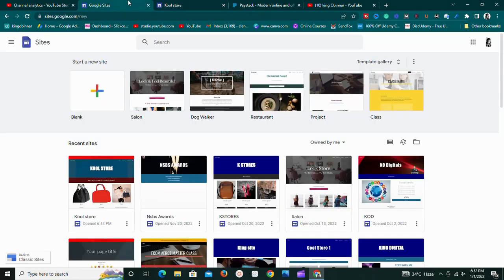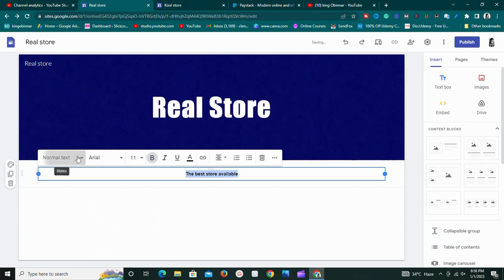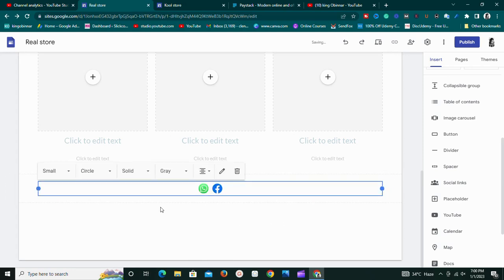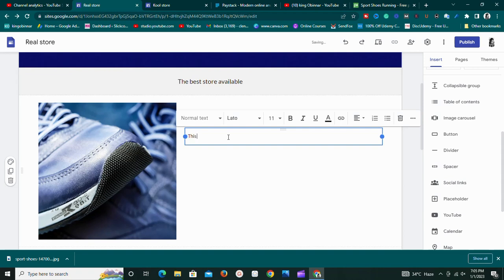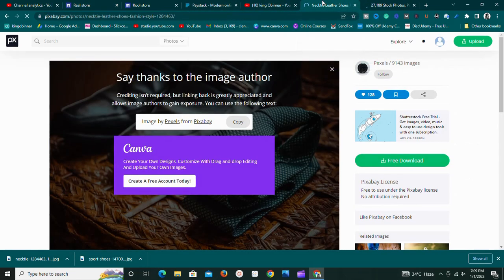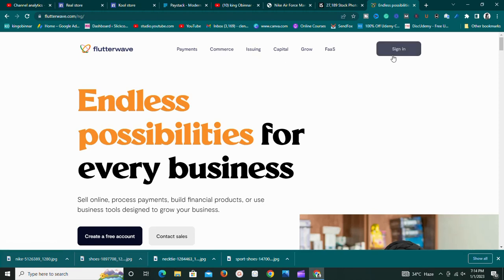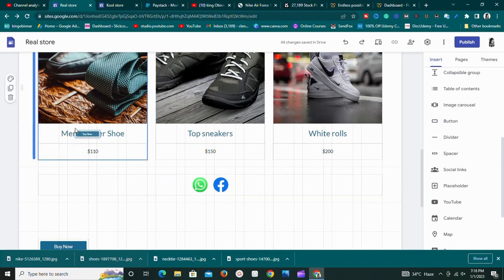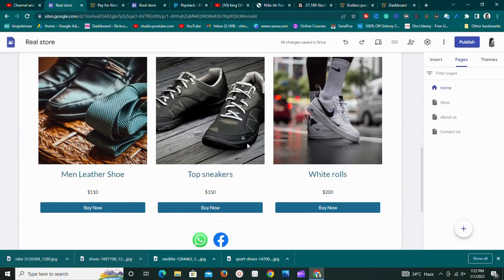How to create an e-commerce website for free with google site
In this video, I showed you how to create an e-commerce website for free with google site

Watch this video till the end to find all the information you need to create an e-commerce website with google sites for free.

Click this link to learn more about the eCommerce store set up with ecwid and google sites

Kind Regards,
king Obinnar